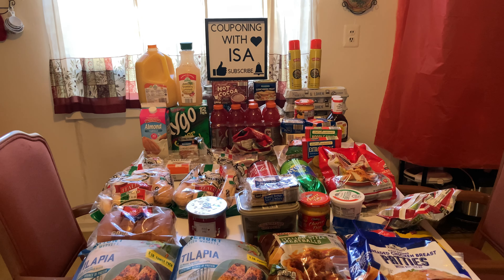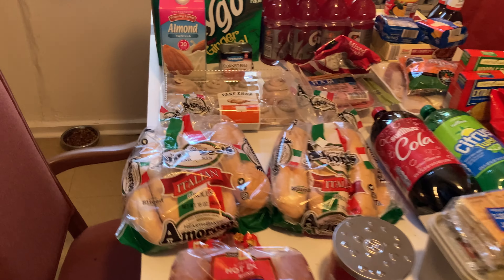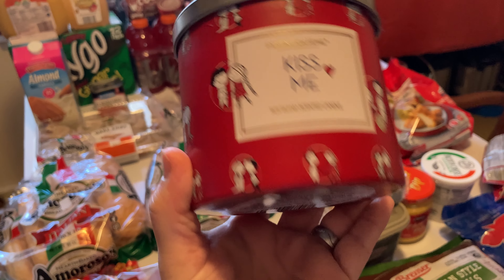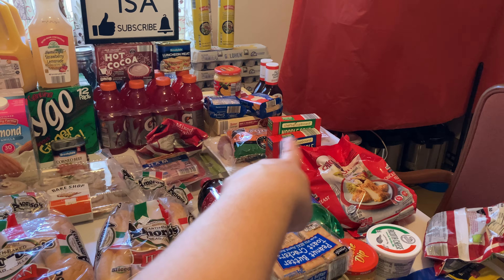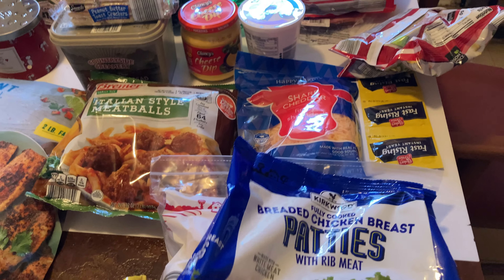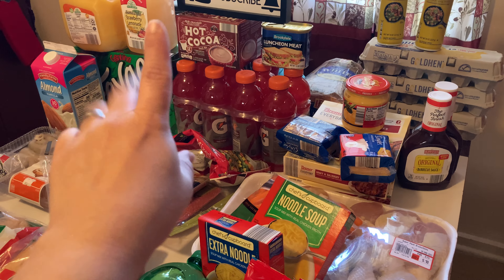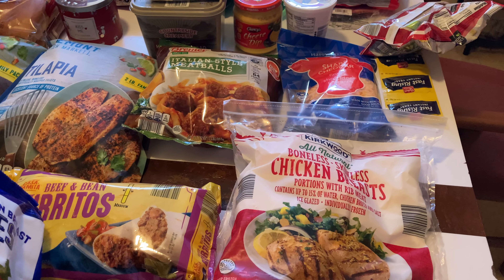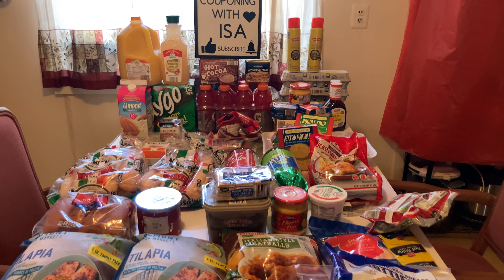ALDI RUN 🛍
CLEARANCE CANDLES $1.07(kiss me)